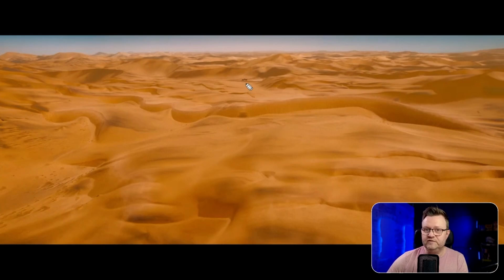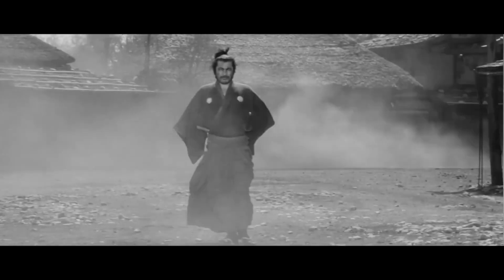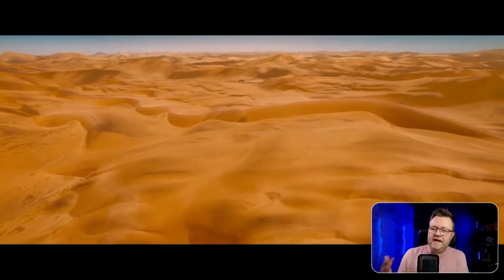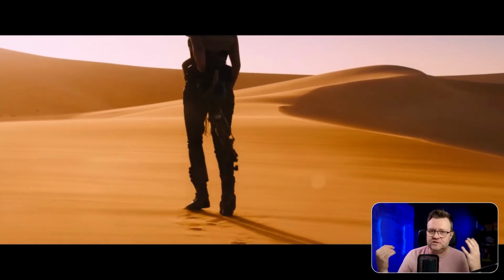HOT CAMERA MOVES In Mad Max Fury Road - Part 3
We're delving into the third of four techniques that shape Mad Max Fury Road, focusing on the intriguing play of pixels against each other. For instance, when an object moves in one direction and we track it on a different axis, the resulting effect becomes mesmerizing.

This technique allows for stunning visuals without the fear of boring the audience. Adding elements like fog, rain or reflections in the background can create intriguing visuals reminiscent of Kurosawa's technique of using rain or fog for added movement.

It's captivating and begs the question: Why isn't this done more often?